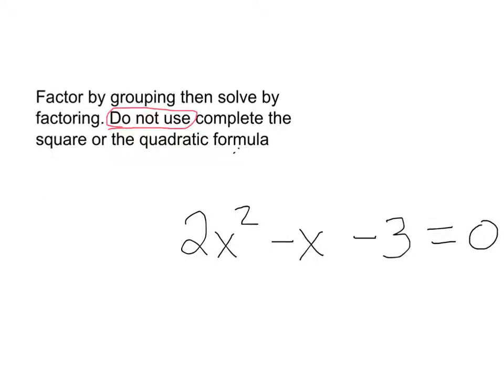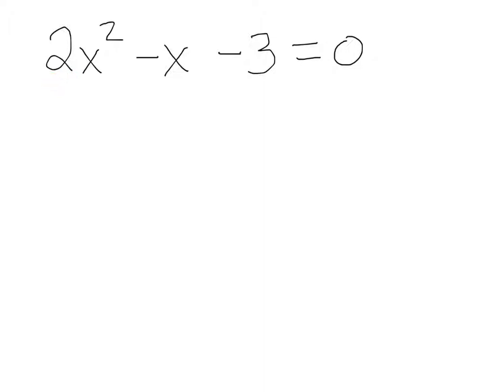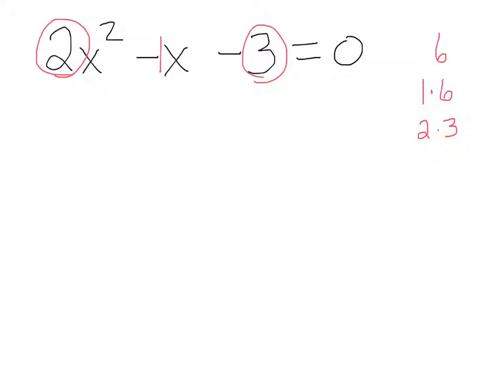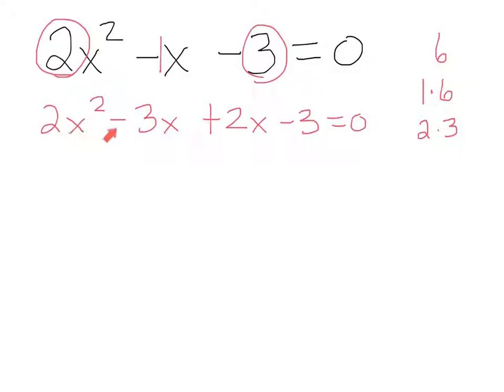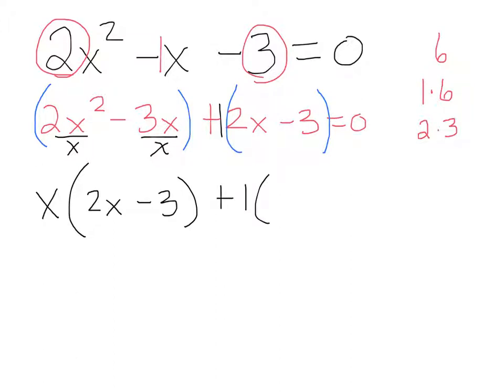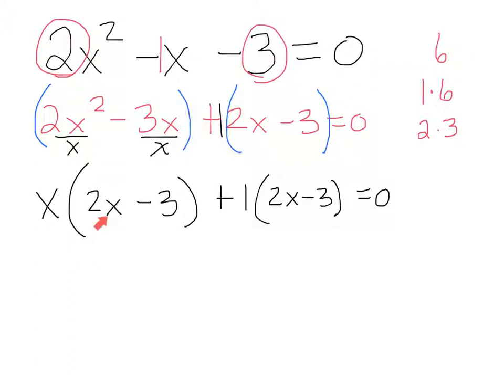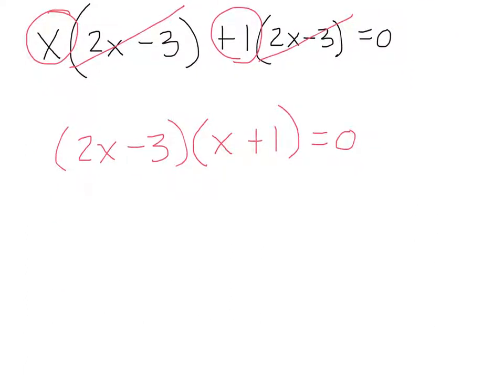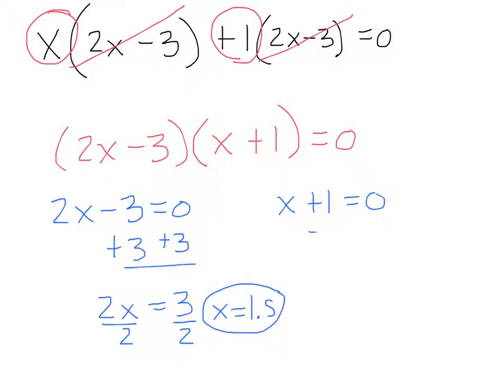POTD 4-22-15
Math Algebra